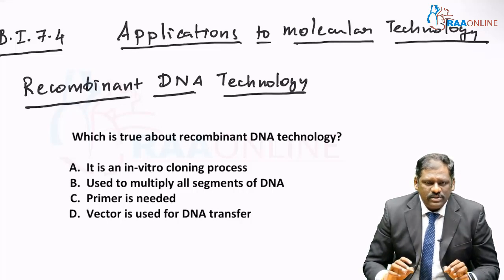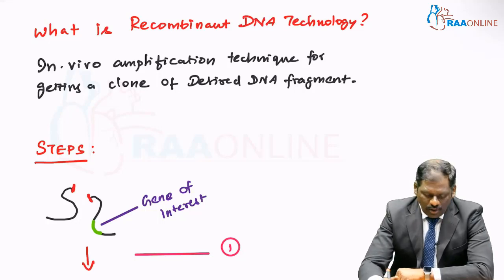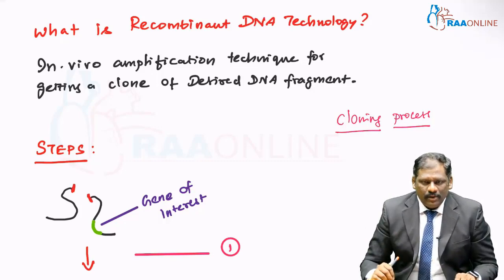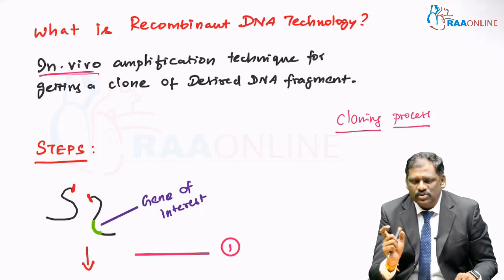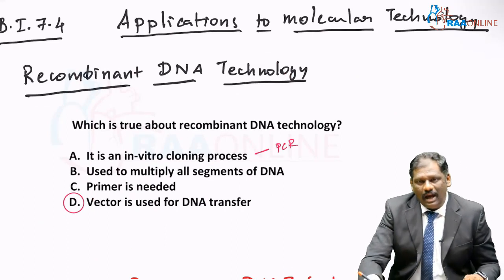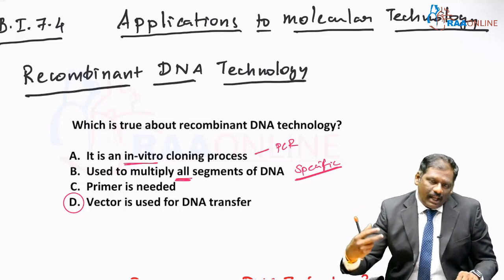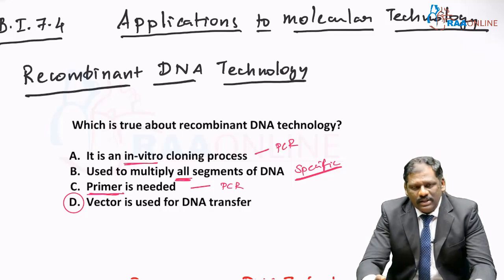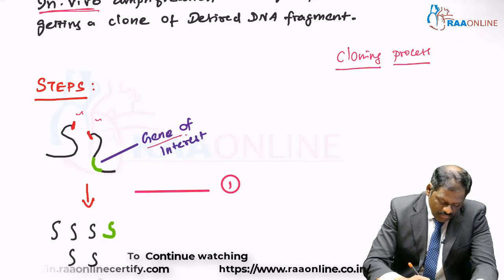Application to Molecular Technology - Recombinant DNA Technology